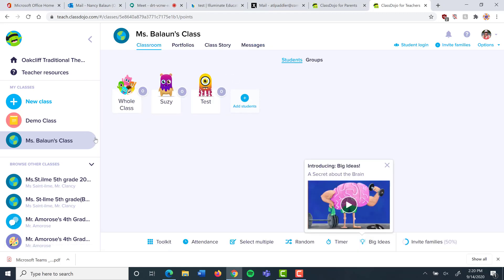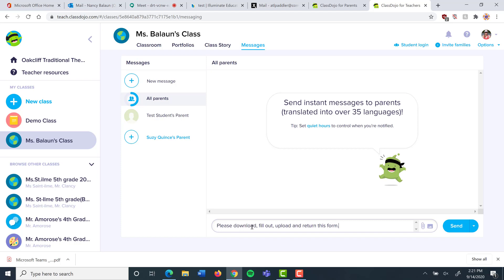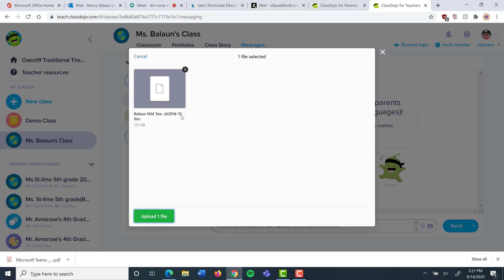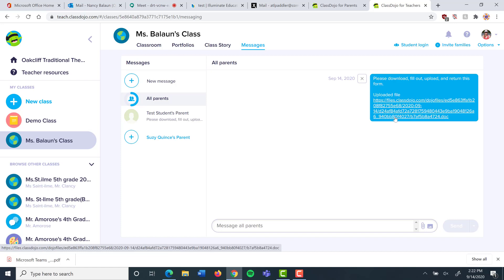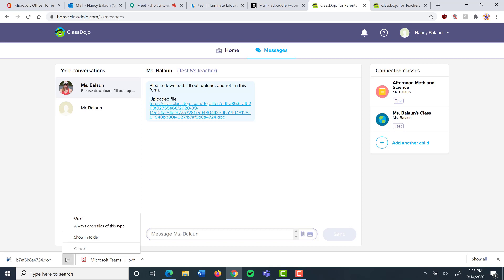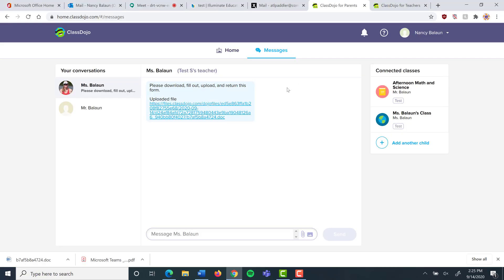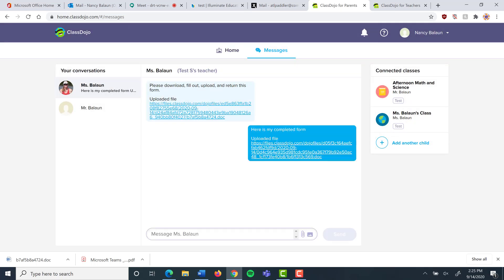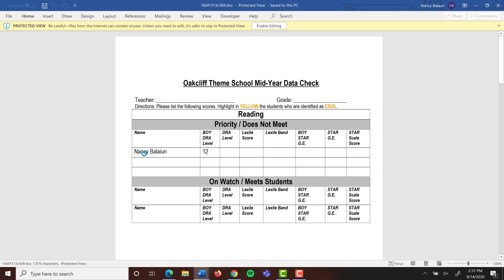Sending a form to fill out in DoJo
How to upload a form to ClassDojo, send it to parents, what it looks like on their end, and how they send it back to you and how you then see it.